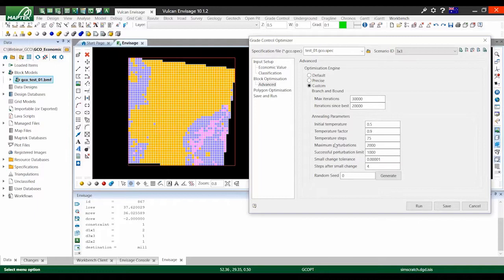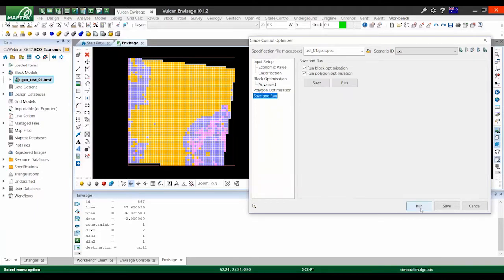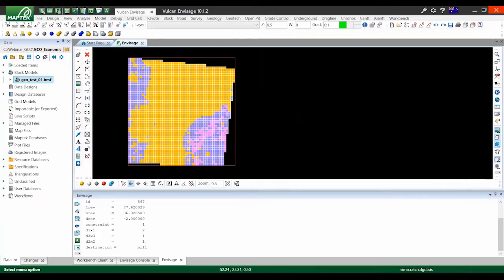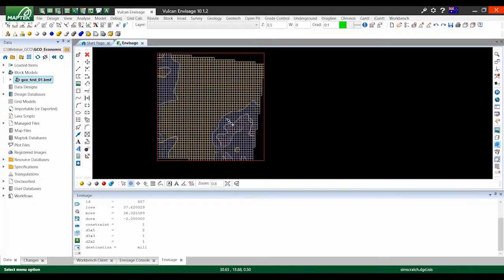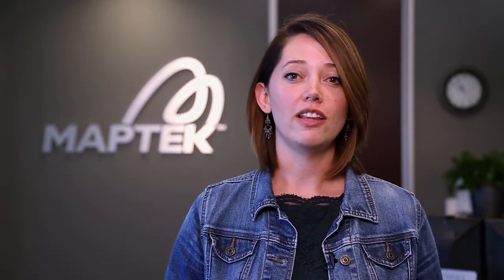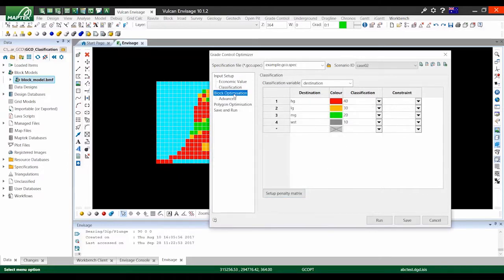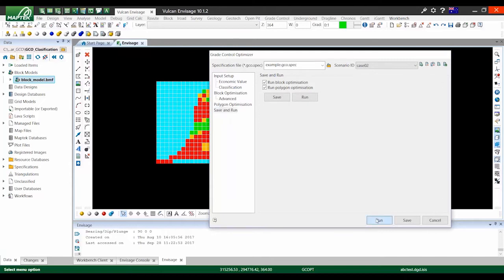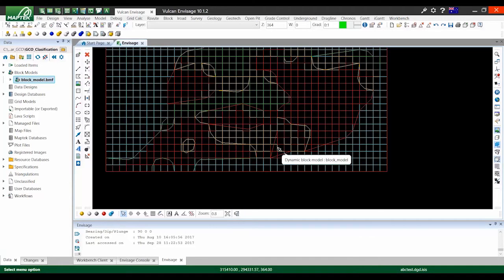Introducing Vulcan Grade Control Optimiser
Making decisions on ore and waste is a huge responsibility. Software that automatically defines optimised polygons and runs multiple scenarios saves time and helps prevent huge dollar losses from misclassification.